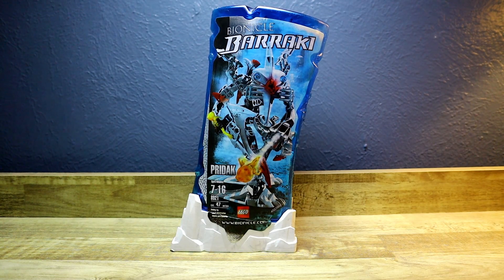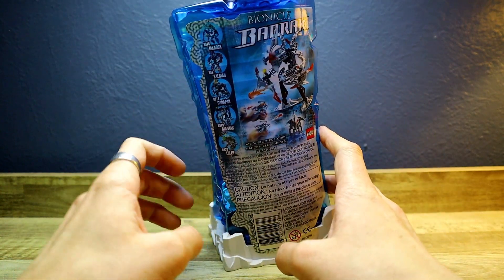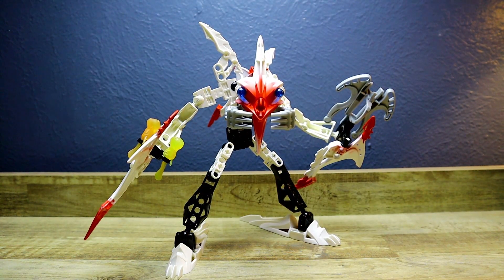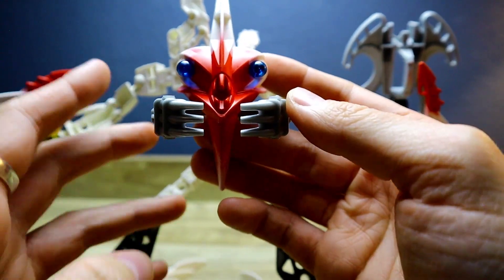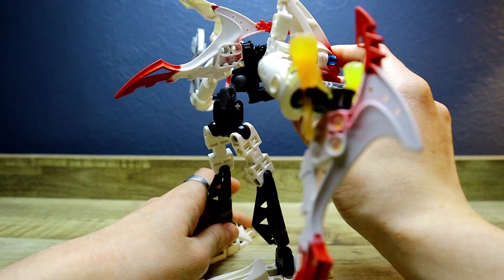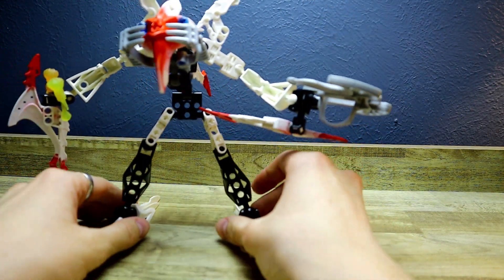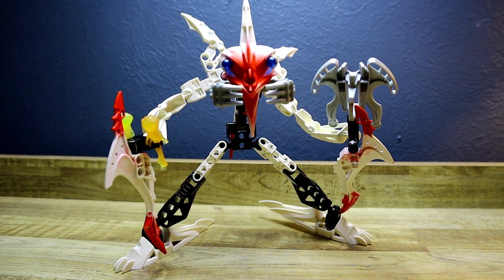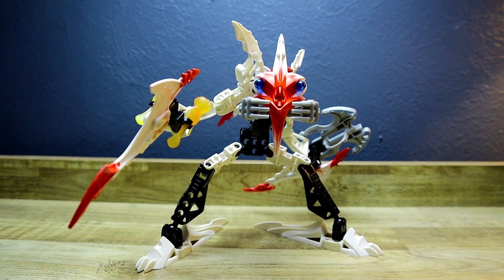Pridak (Lego Bionicle 2007)/ From The Desk Of Studio Ultra #81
I hope you guys enjoy the video ( :